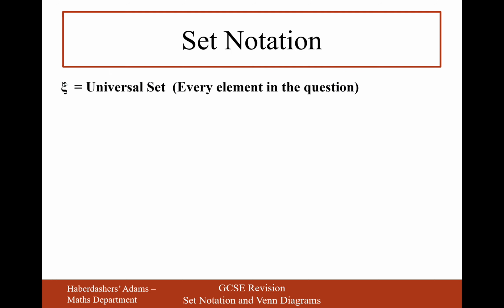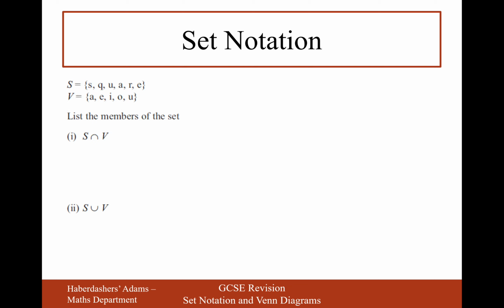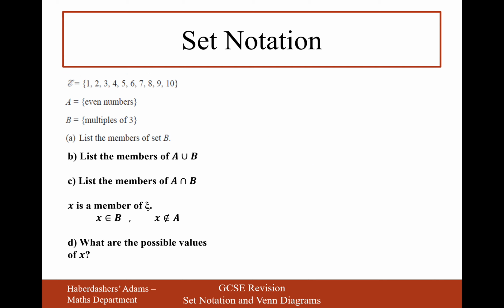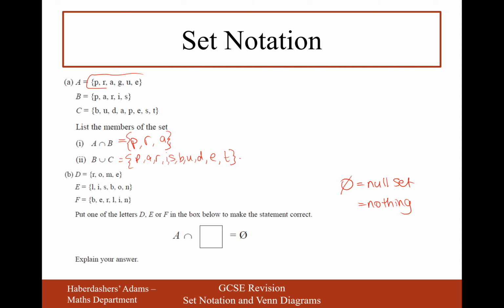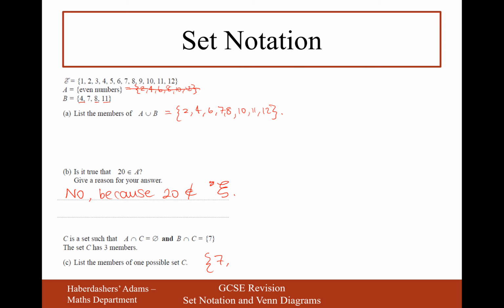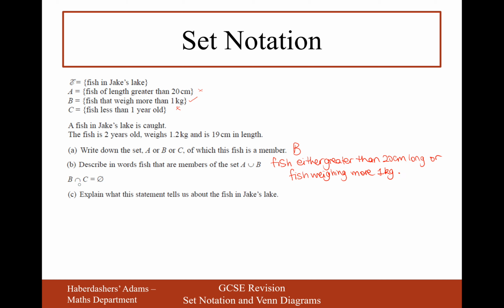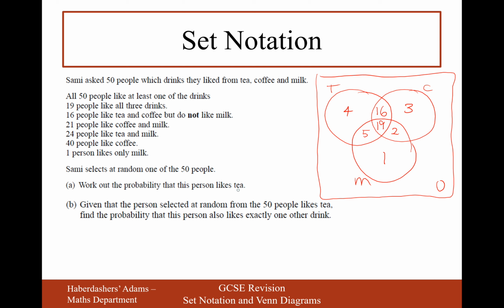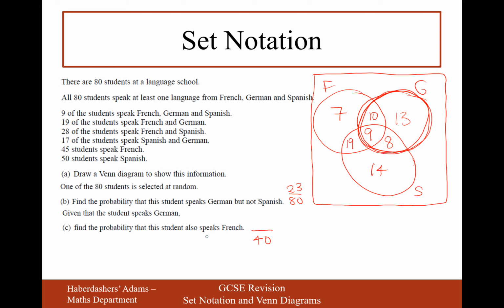GCSE Revision - Set Notation and Venn Diagrams